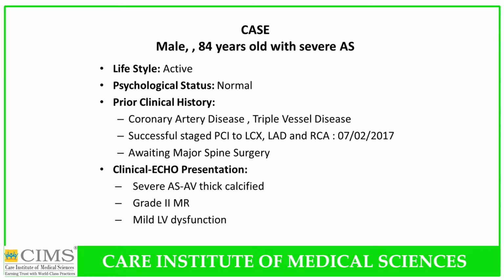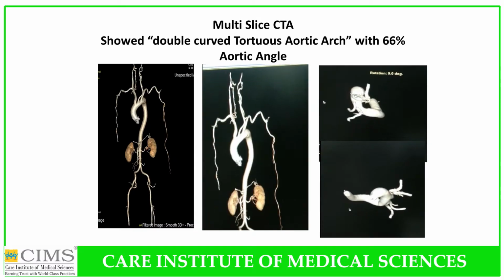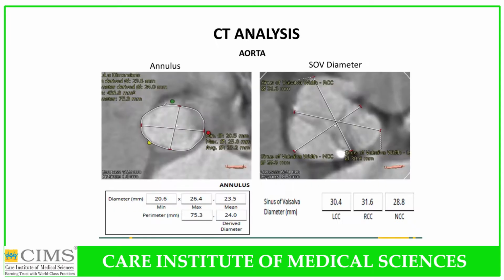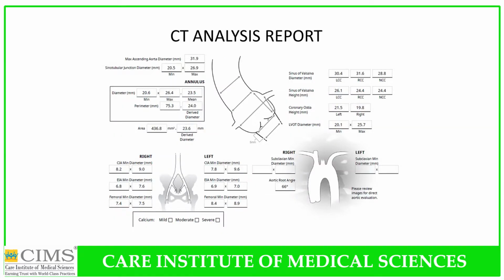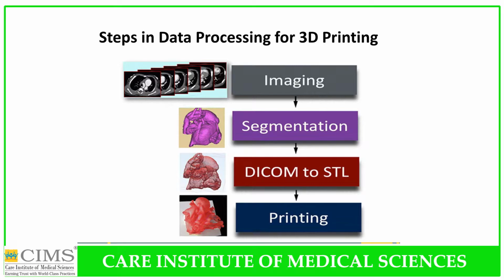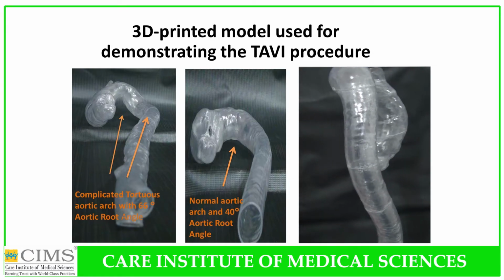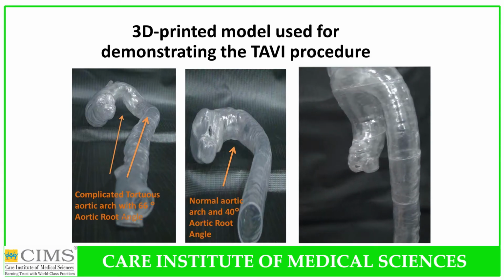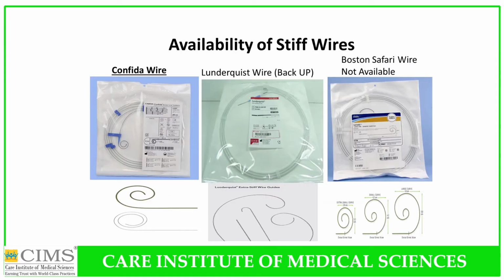Transcatheter Aortic Valve Implantation (TAVI) / (TAVR) after 3D - Printed Model Demonstration.